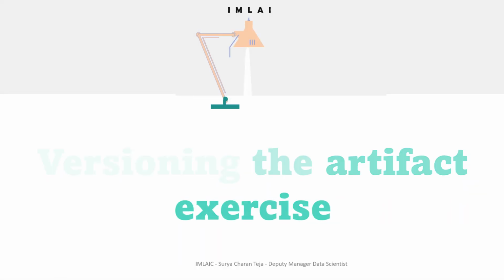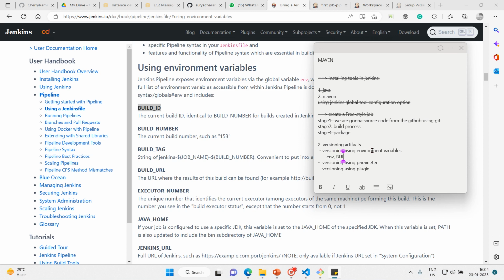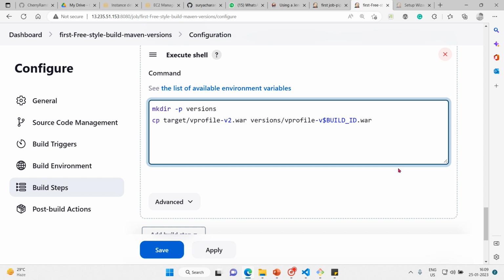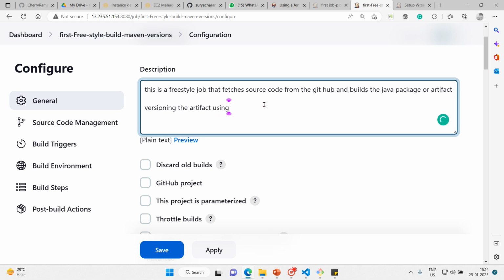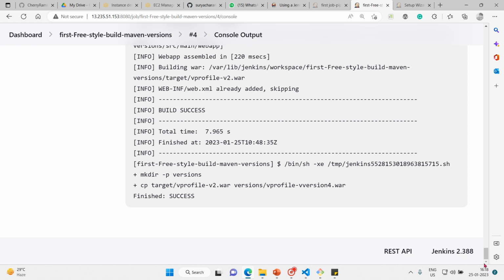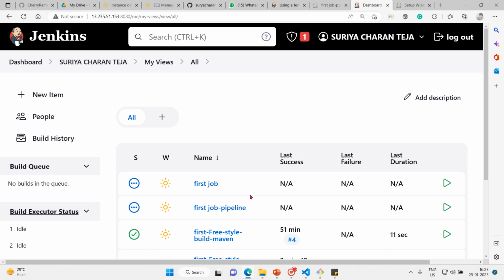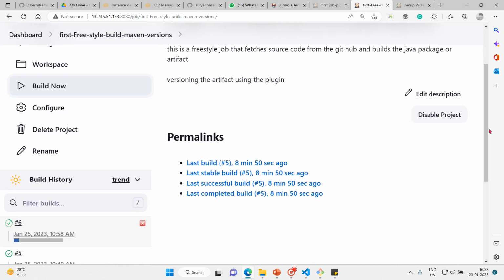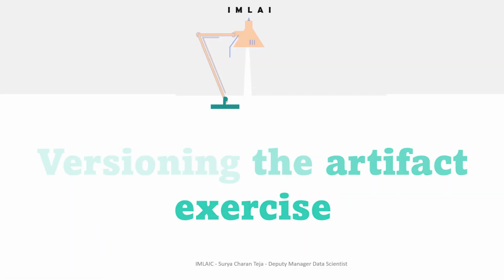06 3 creating first Freestyle job using maven tool VERSIONING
06  3  creating first Freestyle job using maven tool  VERSIONING